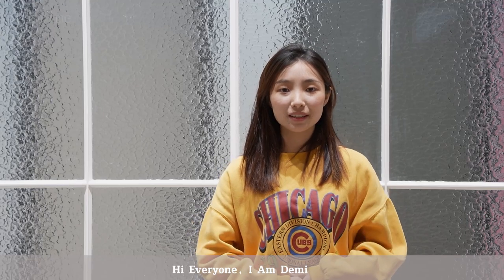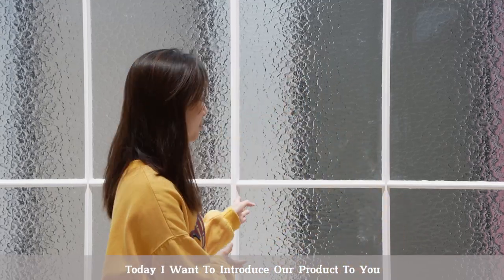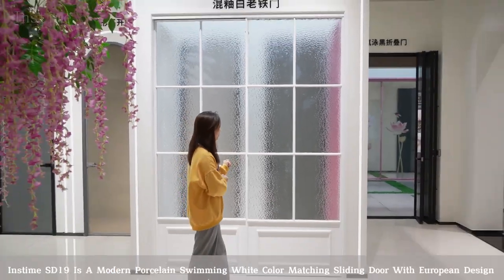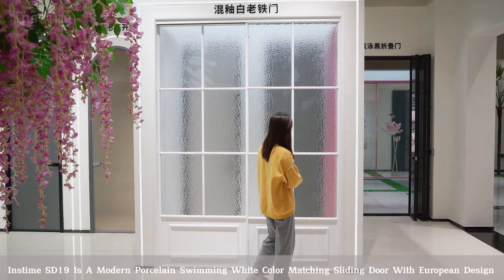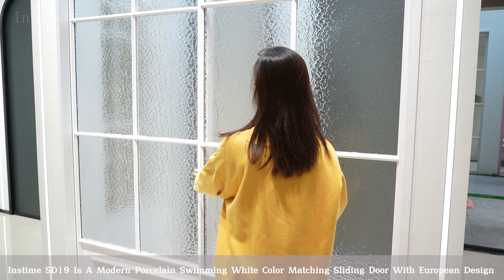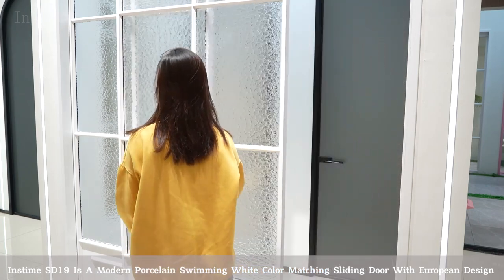【Instime】Aluminum Door Accessories Heavy Duty Sliding Door Cayman Use Slim Aluminum Sliding Doors